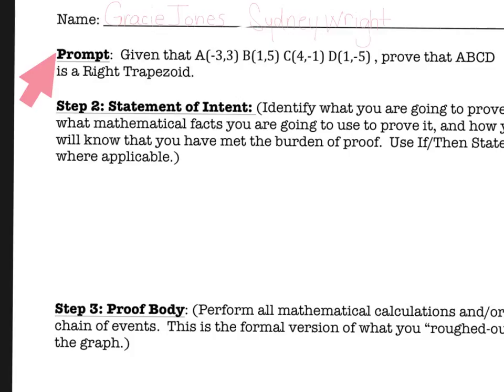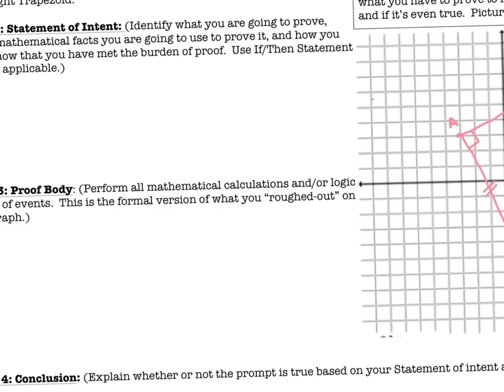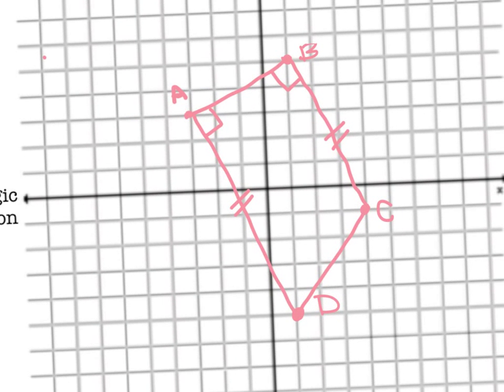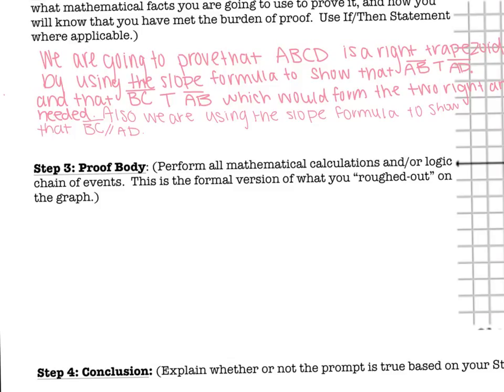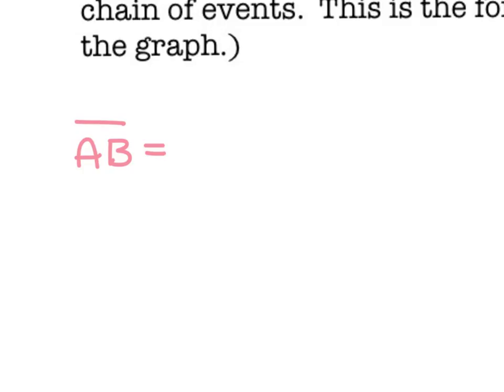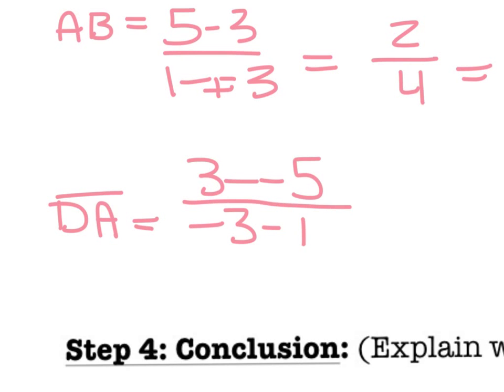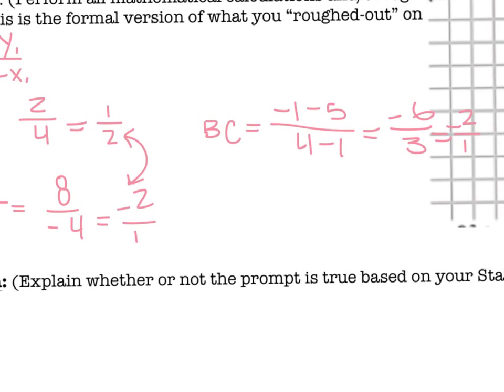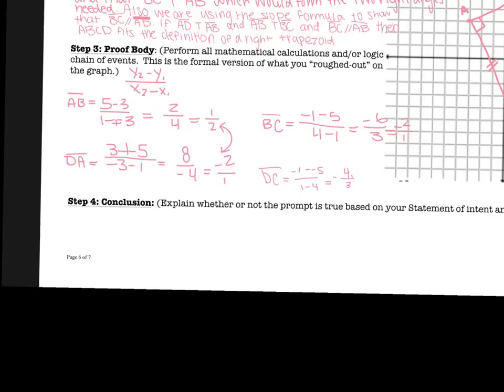Prove a Right Trapezoid Gracie and Sydney